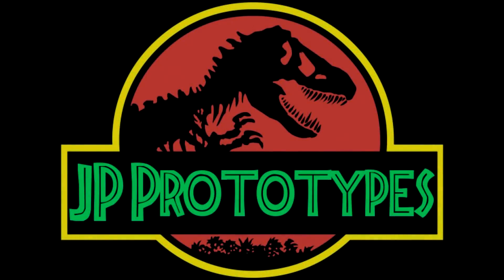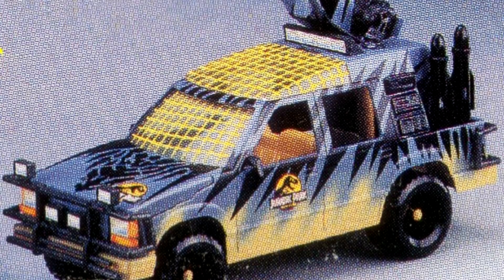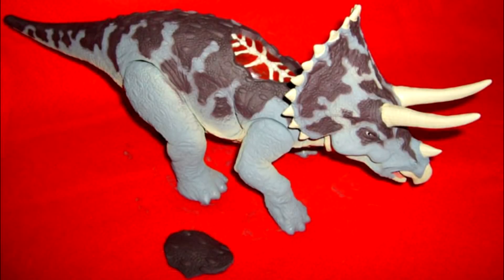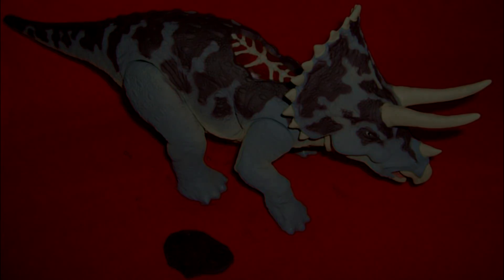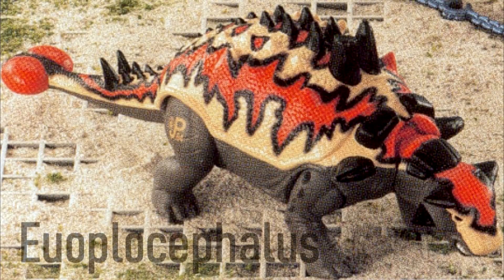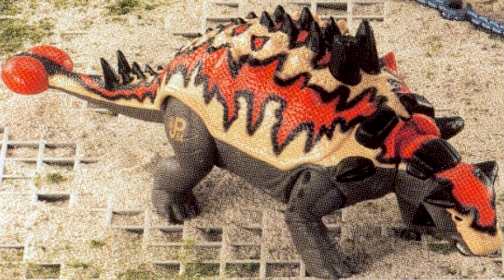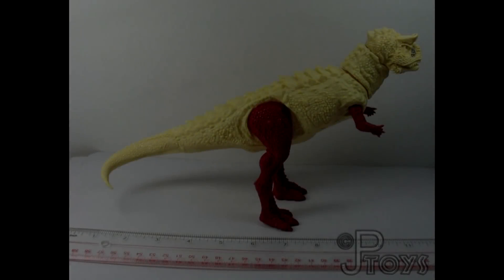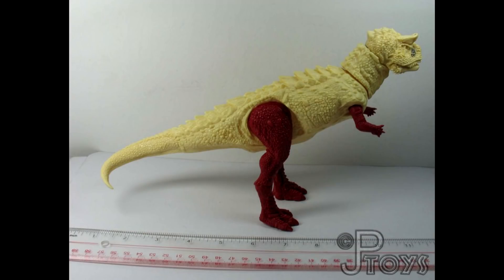Jurassic Park Toys That Were Never Released (Part 1)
In this video, I highlight a few of my favorite Jurassic Park prototype figures that never were released to the public.  Several of these figures have been known to exchange hands over the years and appeared in various auctions, while others are not sure to exist.

If you guys enjoy this video, I will make a part 2 in the future.